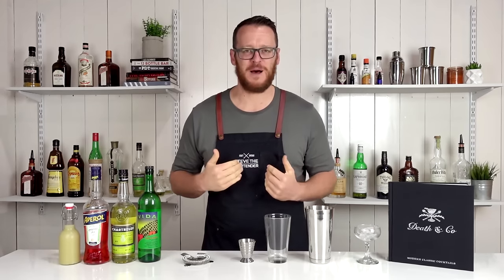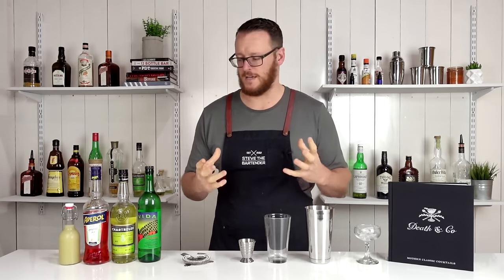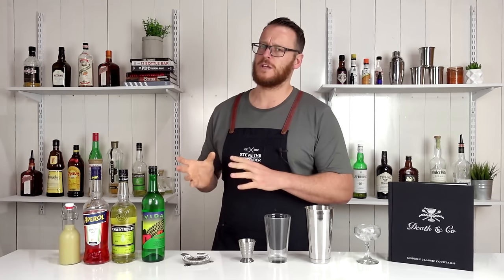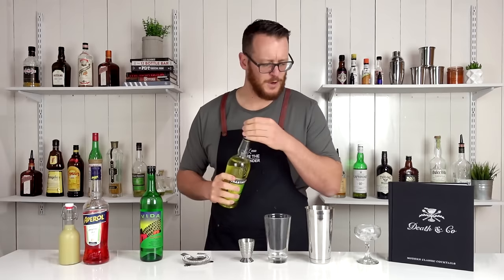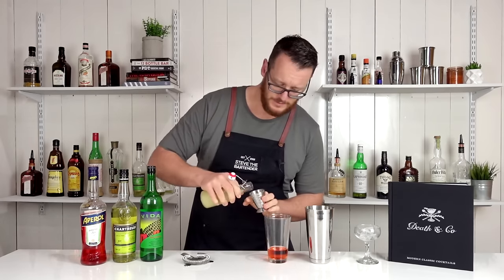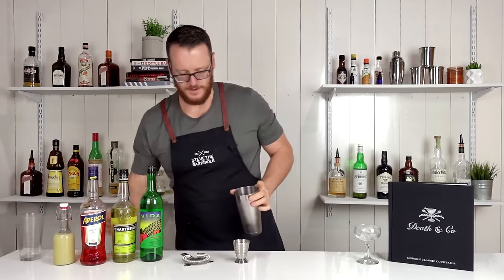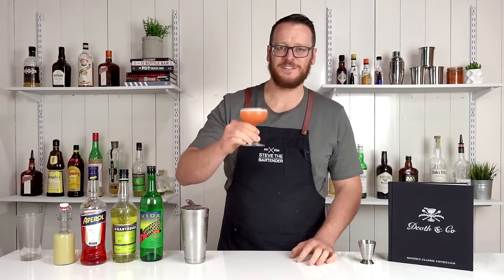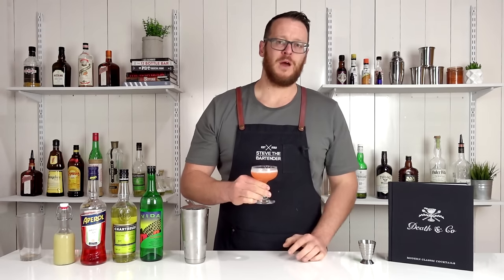NAKED & FAMOUS - if the Last Word & Paper Plane had a love child...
The Naked and Famous cocktail is "the bastard love child of a classic Last Word and a Paper Plane, conceived in the mountains of Oaxaca.". First created at the well renowned New York City bar, Death & Co. (also featured in the cocktail book of the same name).

INGREDIENTS
- 22.5mL Mezcal (¾ oz)
- 22.5mL Yellow Chartreuse (¾ oz)
- 22.5mL Aperol (¾ oz)
- 22.5mL Fresh Lime Juice (¾ oz)

METHOD
1. Combine all the ingredients into your cocktail shaker
2. Shake with ice
3. Strain into a chilled cocktail glass